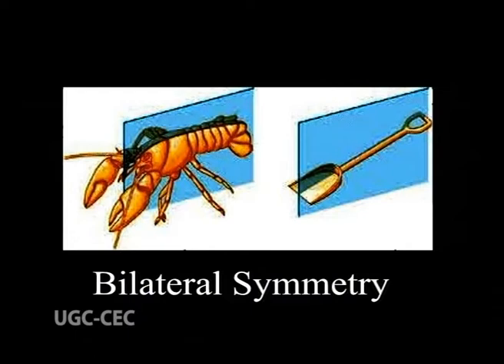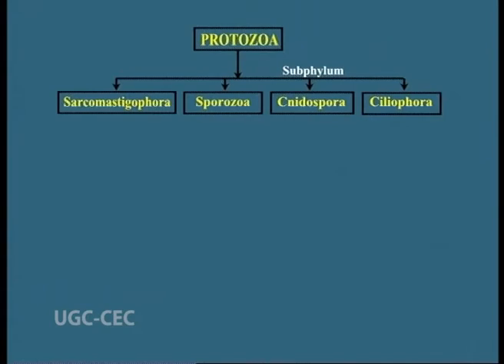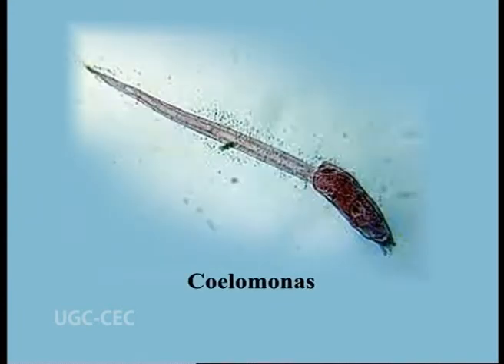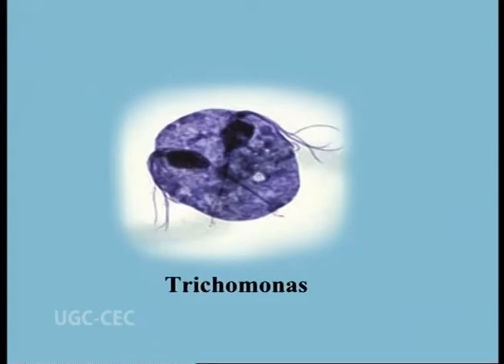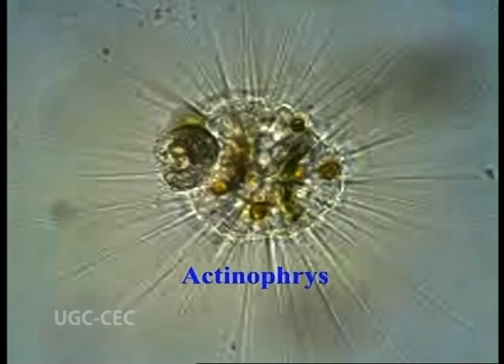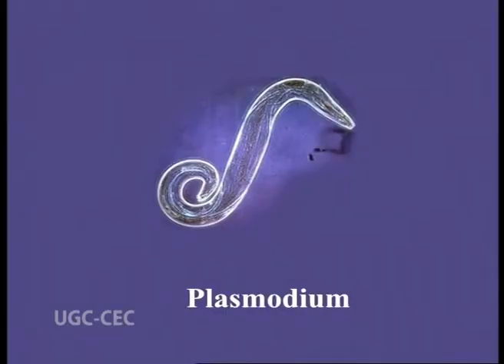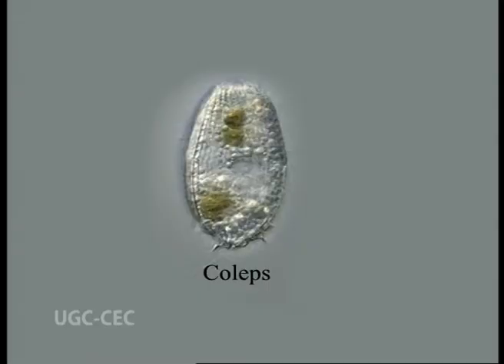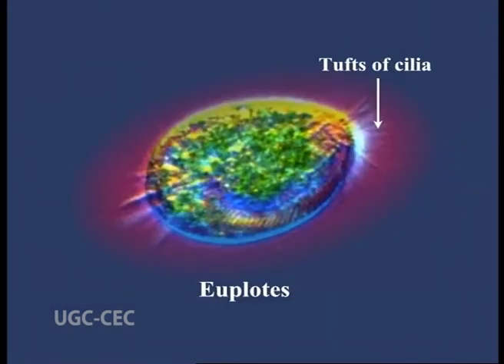Classification of Protozoa